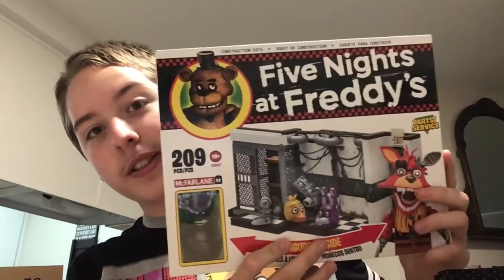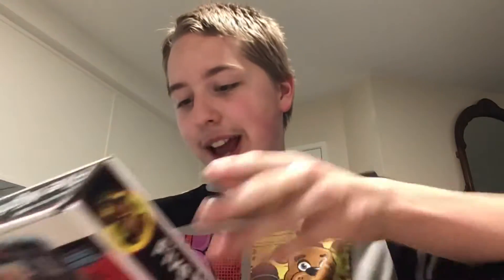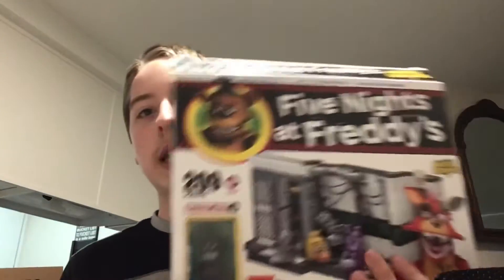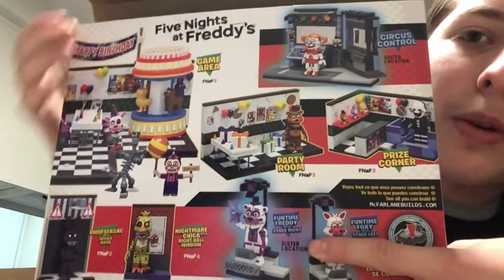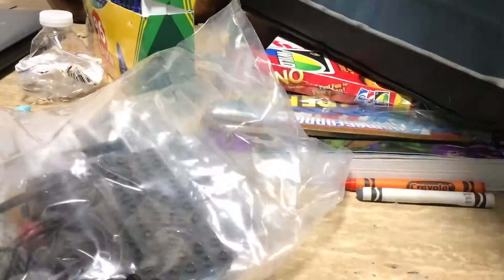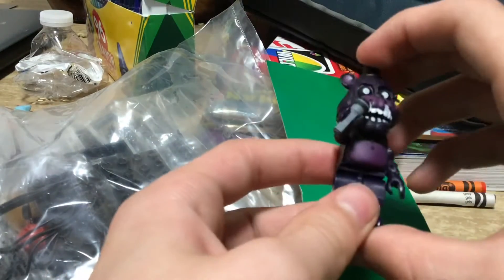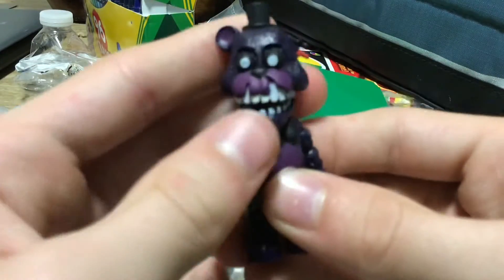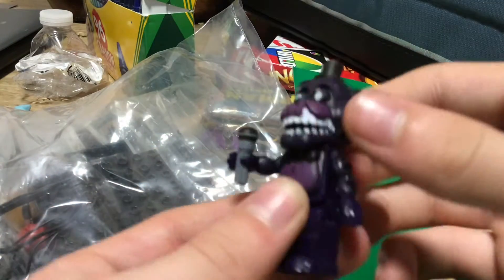Reviewing a FNAF McFarlane set that was made 4 years ago